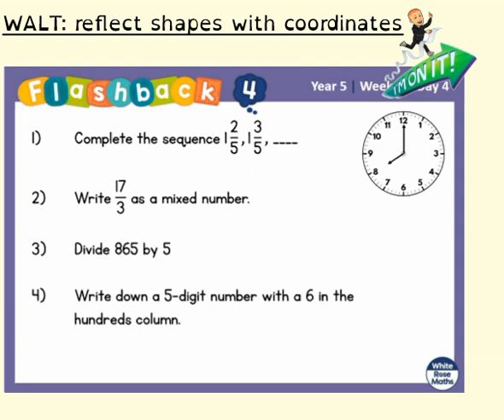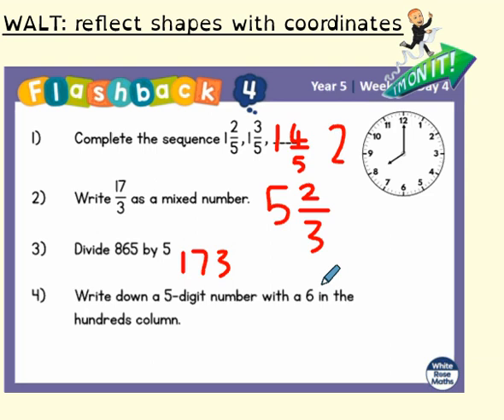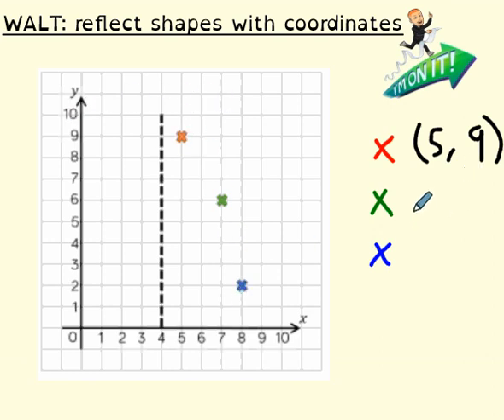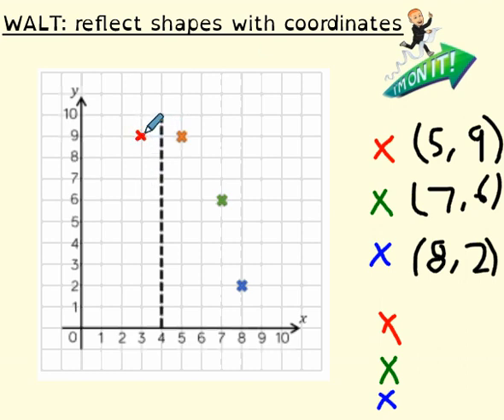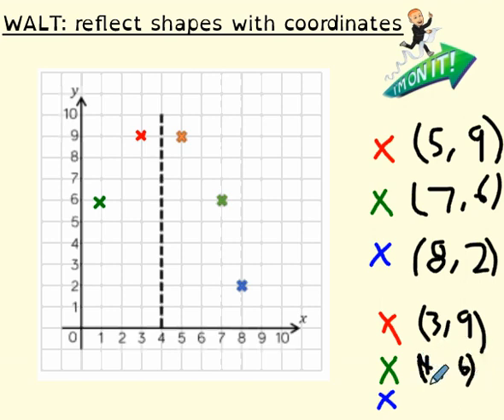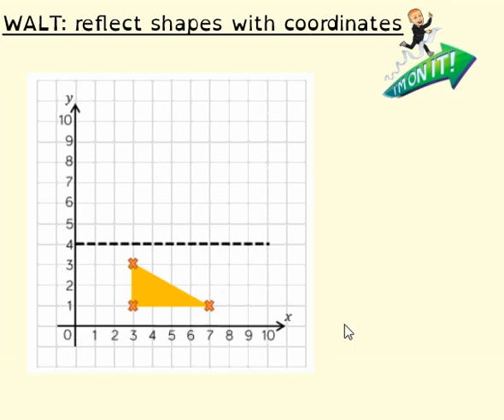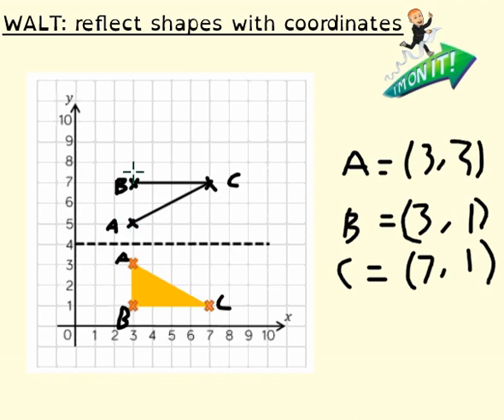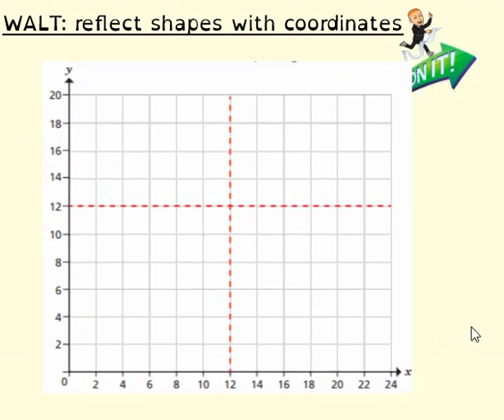Y5 Thursday Maths